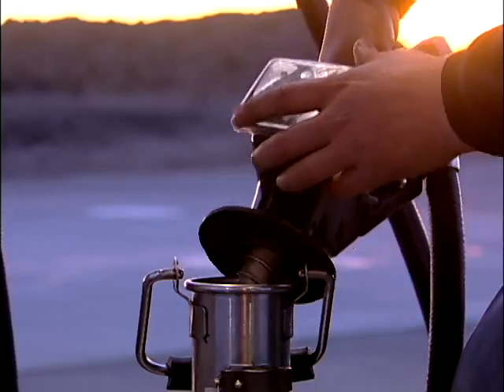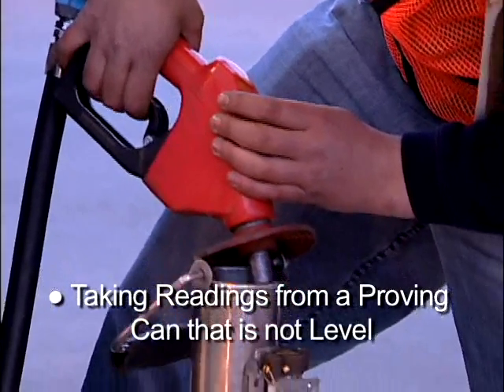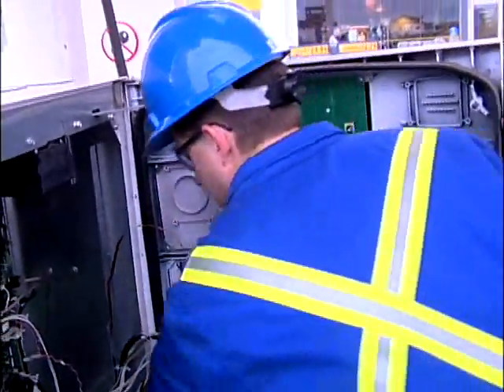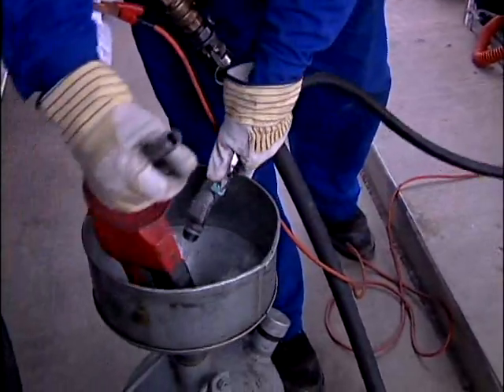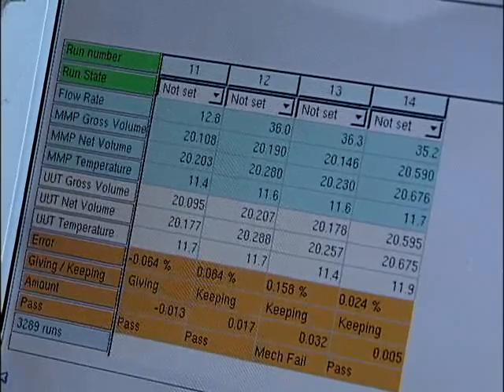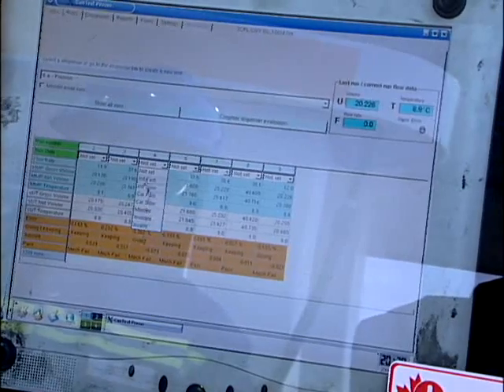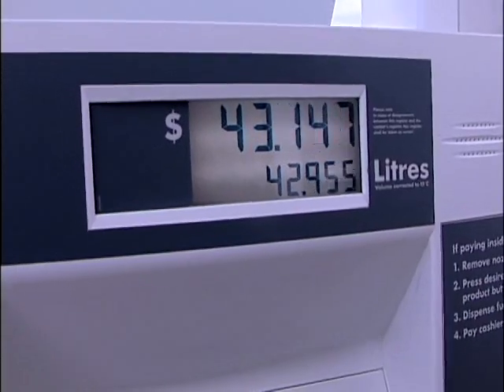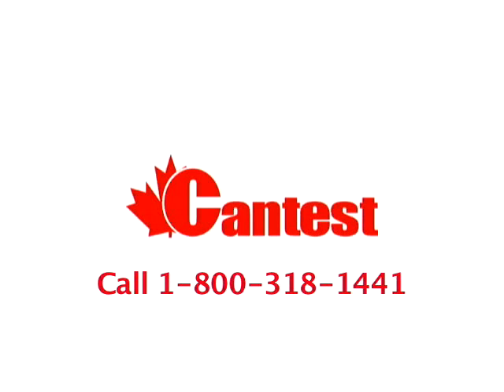Fuel Pump Testing - Closed Loop Electronic Meter Calibration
Cantest Solution's demonstrate how its Closed Loop Electronic Meter Calibration technology works.

Pump Testing - Closed Loop Electronic Meter Calibration
Gas pumps typically never provide the correct volume of fuel you have paid for due to a number of variables that most test methods are unable to correct for.

The biggest one is vapour loss - which is why many governments around the world are beginning to outlaw open neck prover cans as a valid test measure.

Another huge issue is temperature - specifically, if you calibrate a gas pump on a hot day one time, and then on a cold day the next; your results will be very different.

Temperature correction at the gas pump to 15C, is mandatory in the UK, Canada and Australia.  But in the USA it is a free-for-all, which is why "hotgas" is such a huge issue.

So if you are in America - BUY YOUR GAS ON COLD DAYS!!
In the Summer months, buy in the early early morning when it is cold.

Never buy your gas in the afternoon in the southern states unless you like paying extra for your fuels, a lot extra.